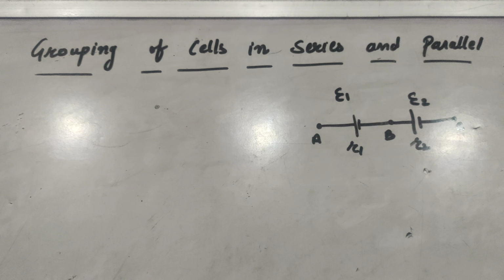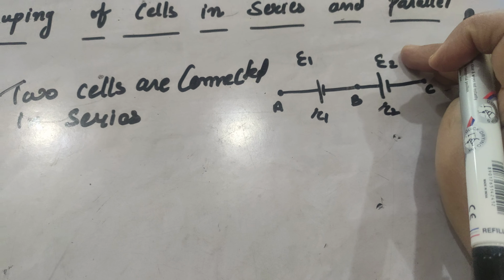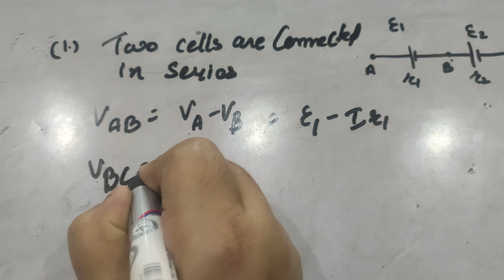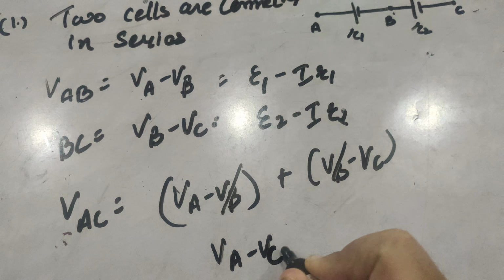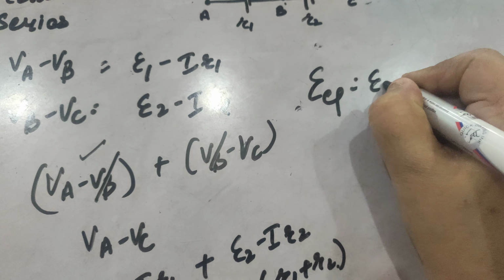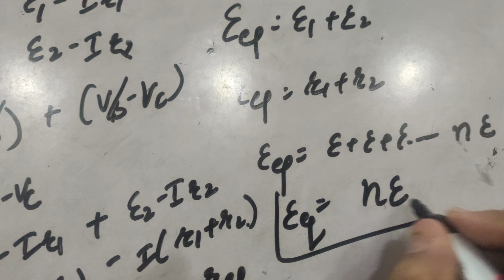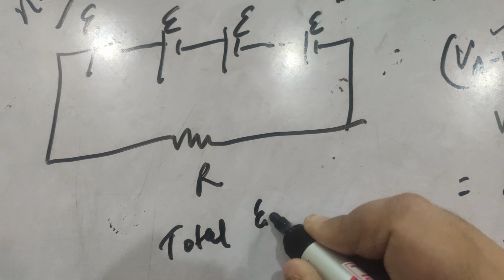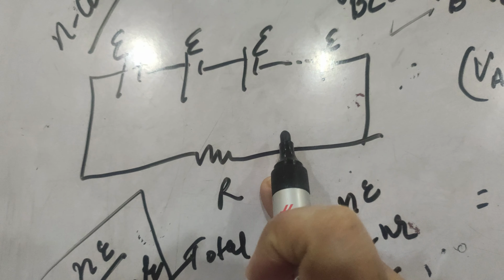Grouping of cells in series and parallel